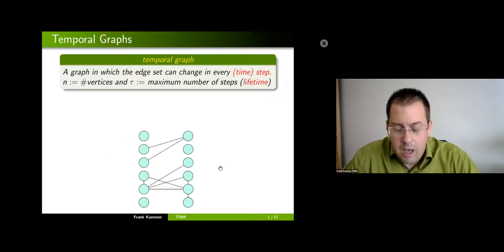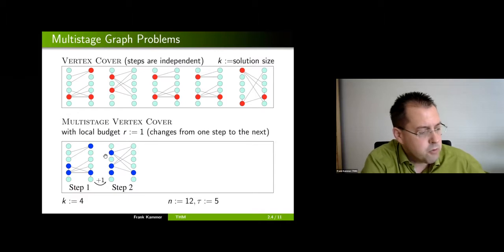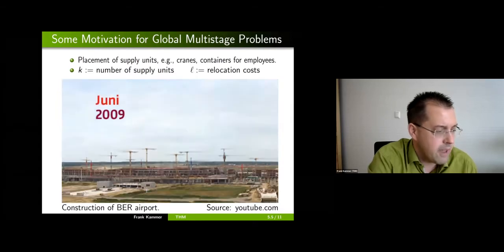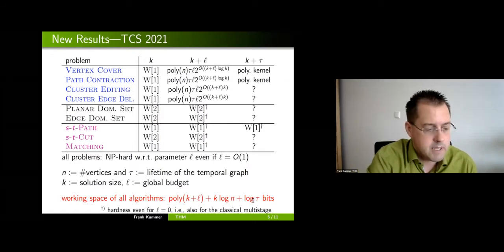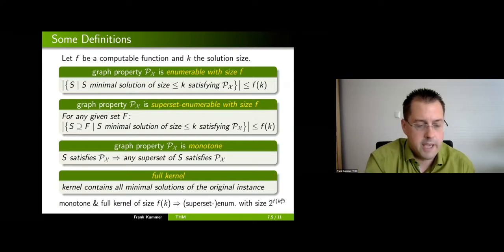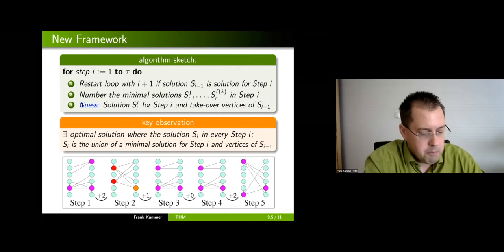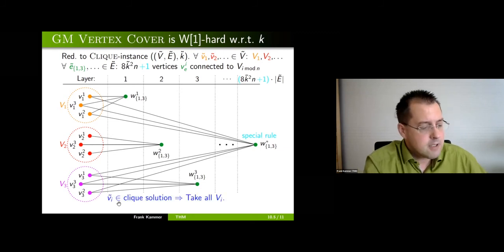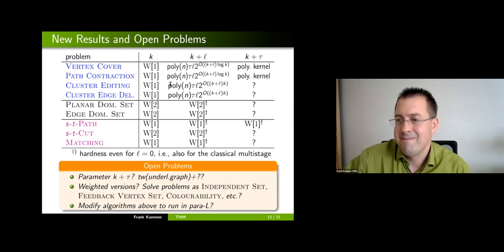Frank Kammer - AATG ICALP 2021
Talk of Frank Kammer during the ICALP 2021 satellite workshop "Algorithmic Aspects of Temporal Graphs IV"